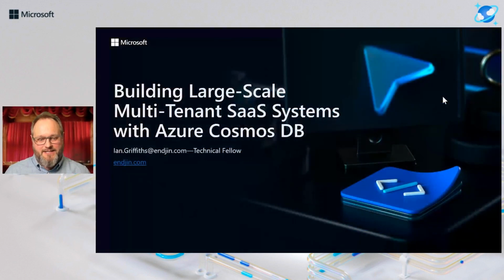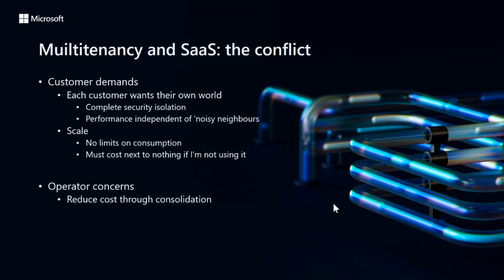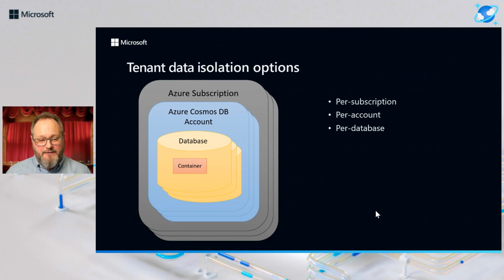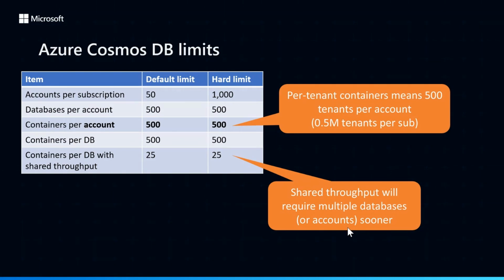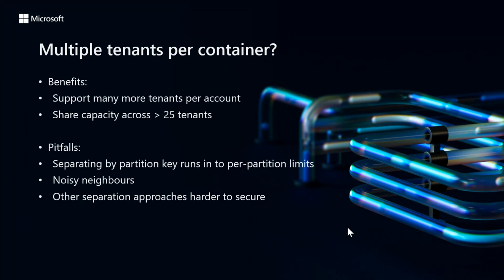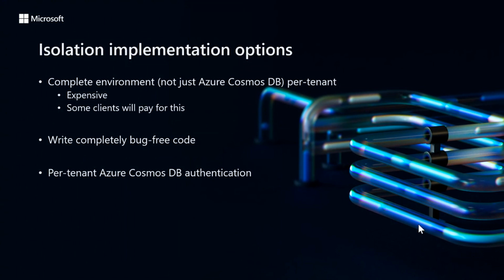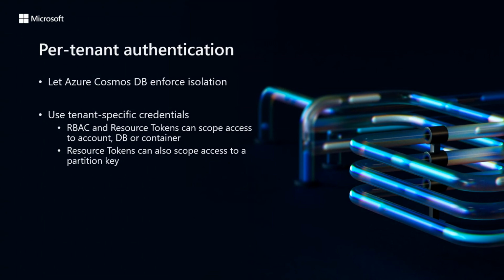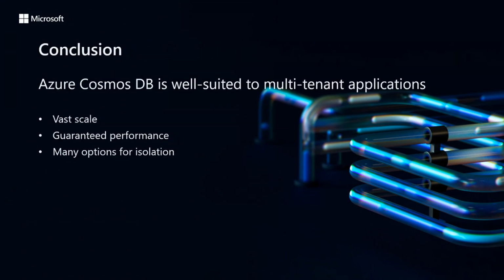Building Large-Scale Multi-Tenant SaaS Systems with Azure Cosmos DB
SaaS platforms with many tenants need to be able to scale, and also to maintain isolation between customers, while keeping costs under control. This session explains how we exploited Azure Cosmos DB's effectively limitless scale and security features to provide high-performance, cost-effective storage while maintaining strict security and performance isolation between tenants.